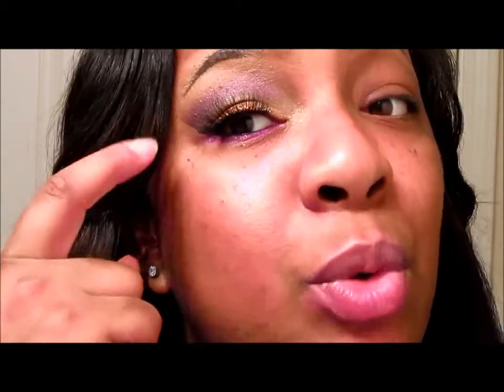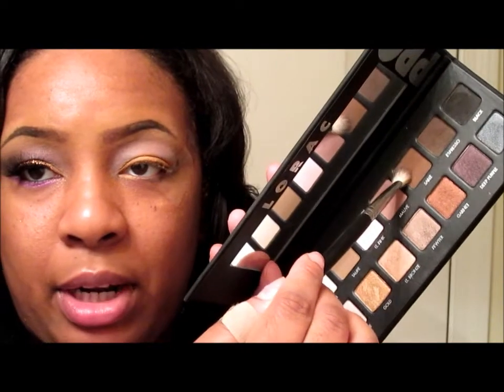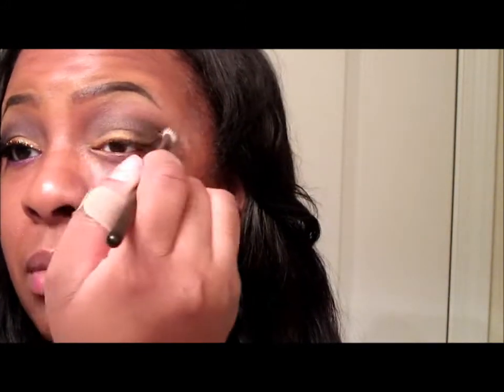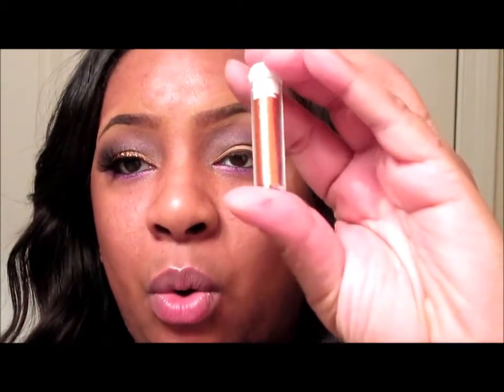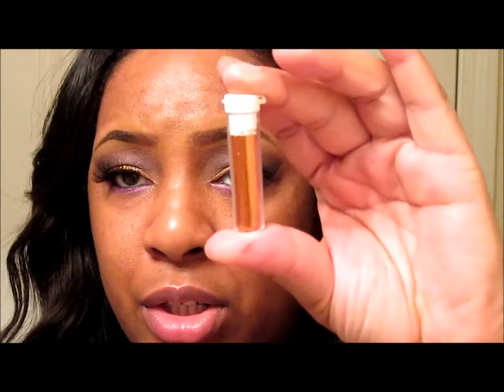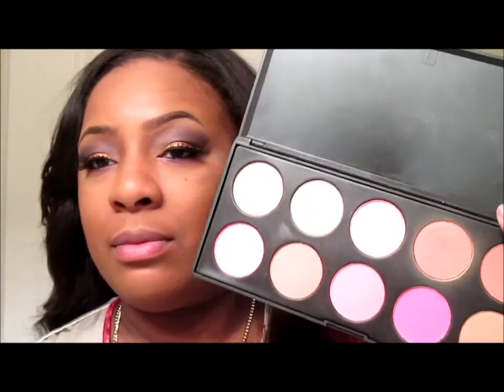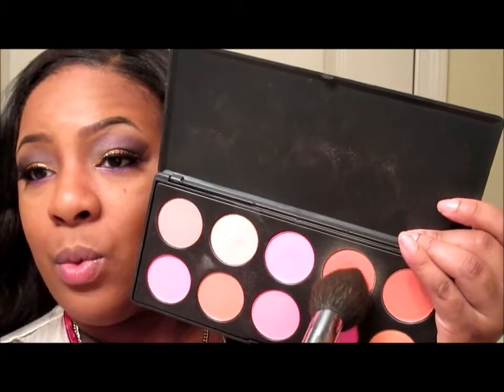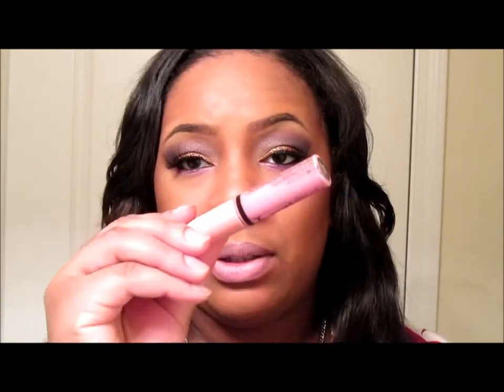Gold & Purple Makeup/ LHHNY Inspired for MAC NW43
A Valentine's Day Look inspired by Tara from Love & Hip Hop New York... Hope you all enjoy :)